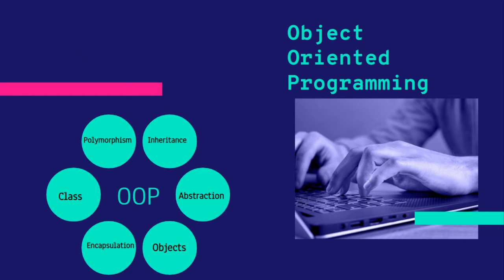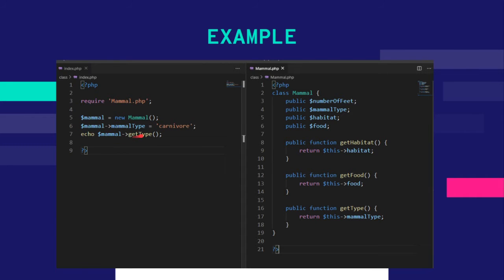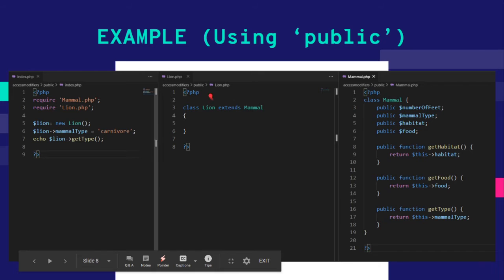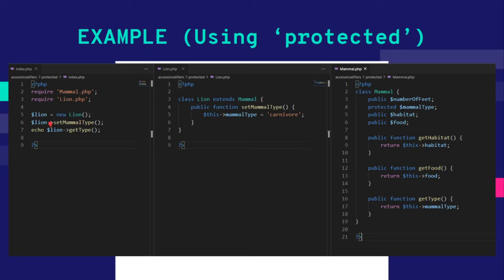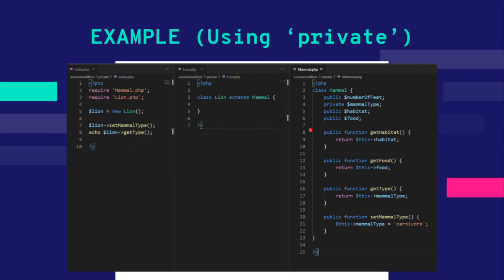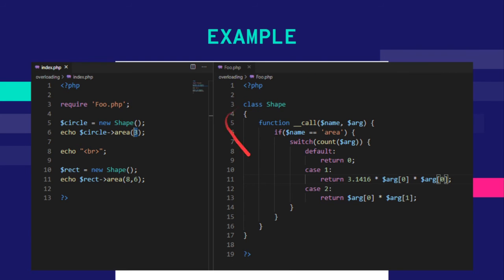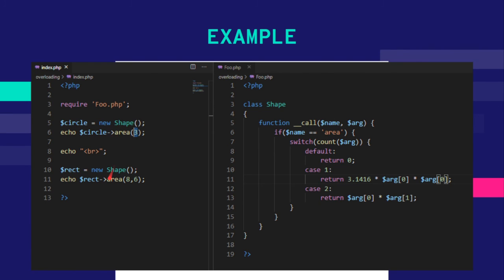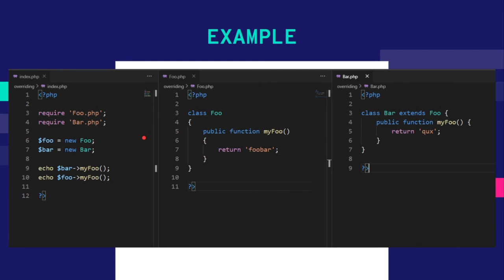Object Oriented Programming - Part 2 Ideas and sample Code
Hi! I am Arnold Subastil, a Senior Web Developer for 6 years. Also have experience as a College Instructor for Basic Programming (C, C++, Cobol), Web Development (PHP, Javascript, CSS, JQuery), and DBMS(MySQL and SQL server).

I am currently making Technical blogs on Medium. You can follow me at @arnoldcsubastil